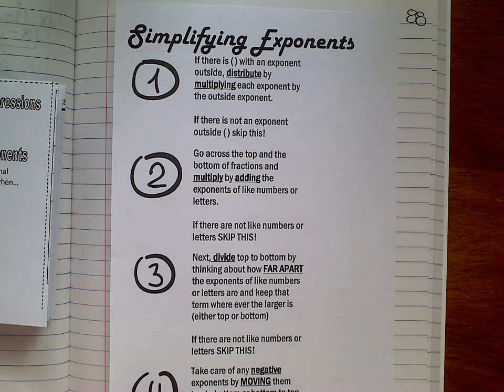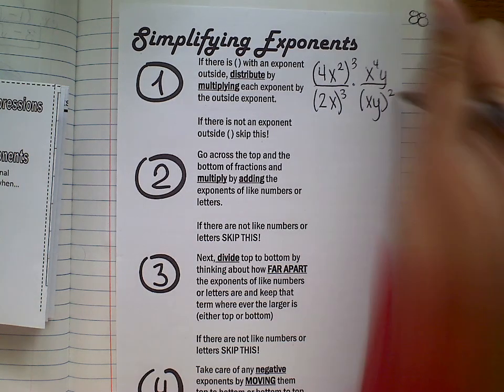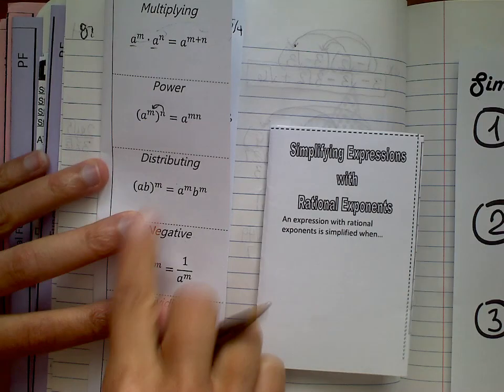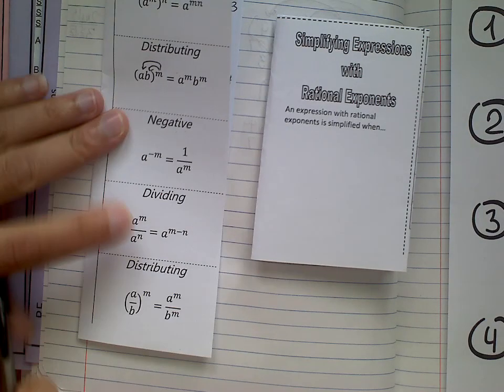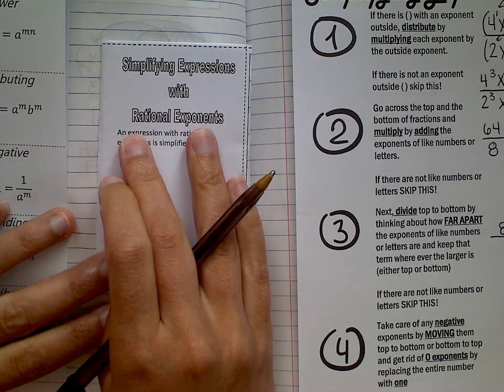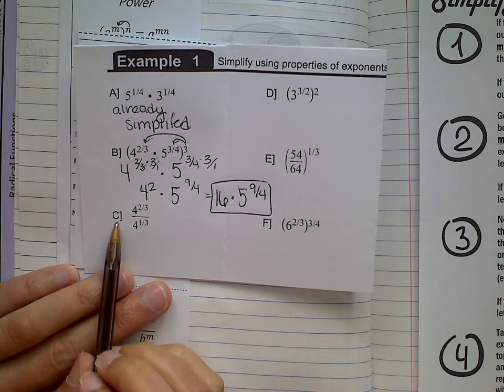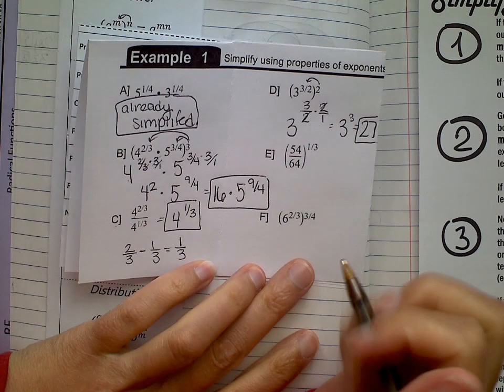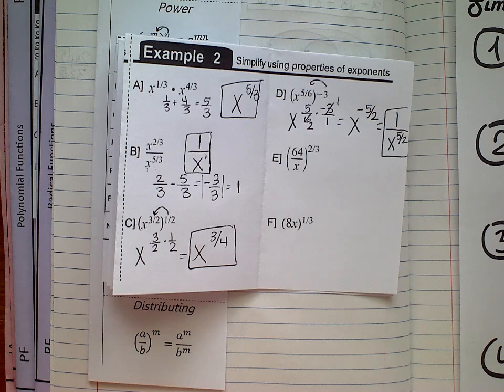Simplifying Rational Exponents